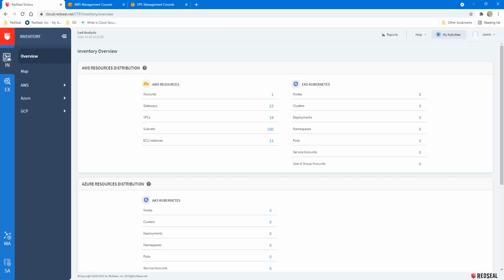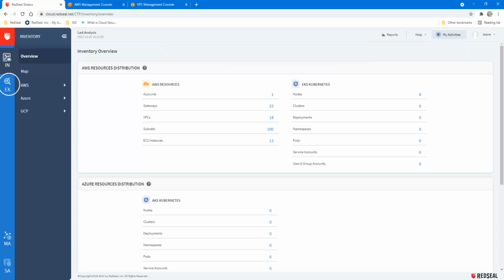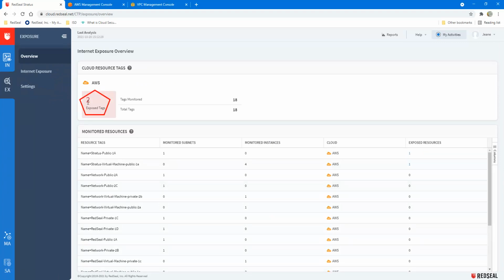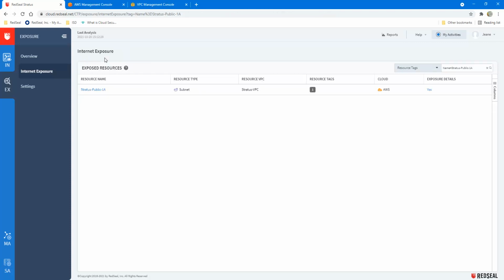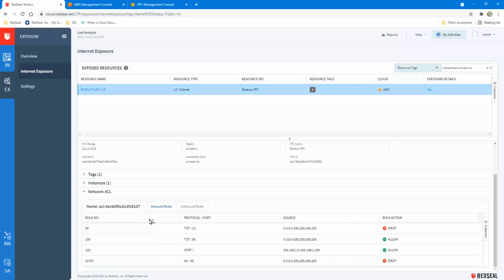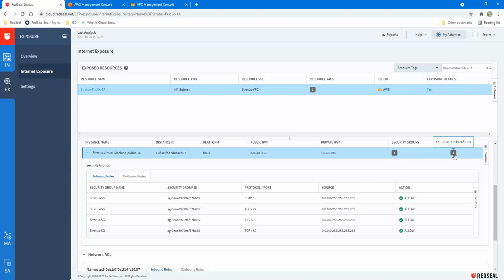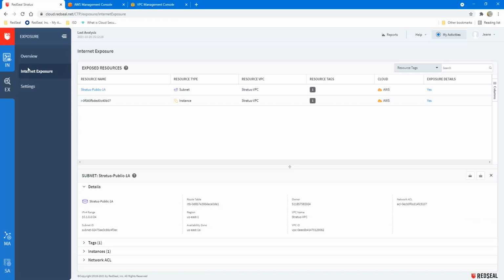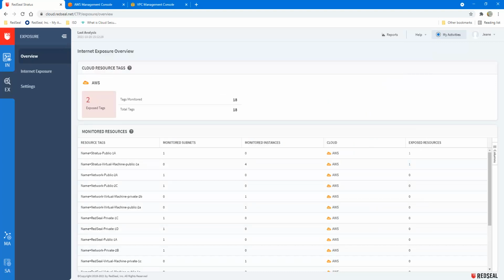Learn RedSeal Stratus: Exposure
This video reveals ways RedSeal Stratus helps with cloud security posture management through highlighting exposed resources. In five minutes, learn how to look for areas within cloud network policies that could lead to a vulnerability.